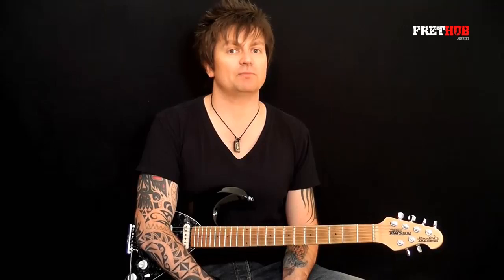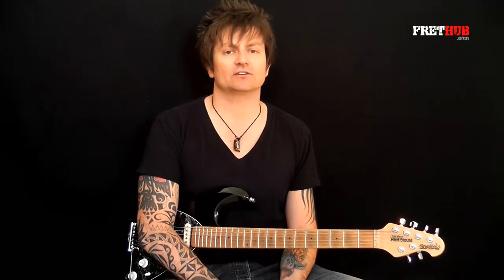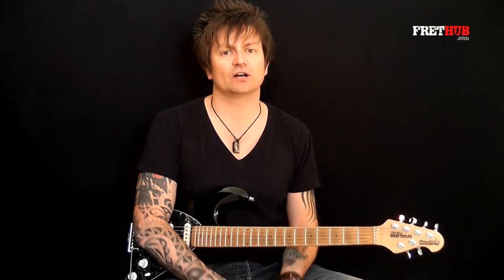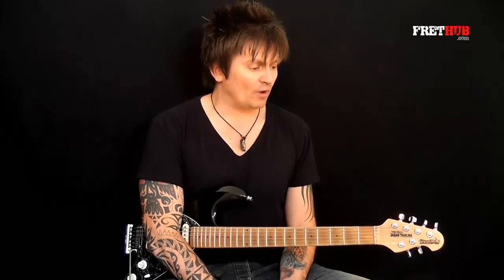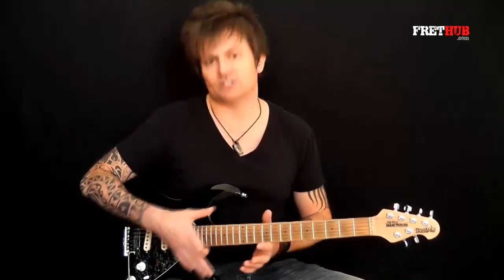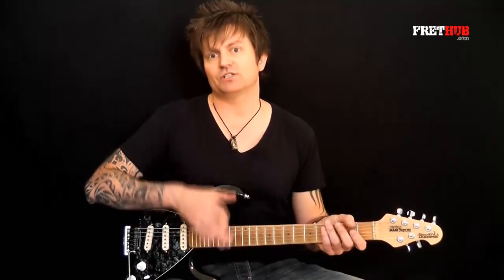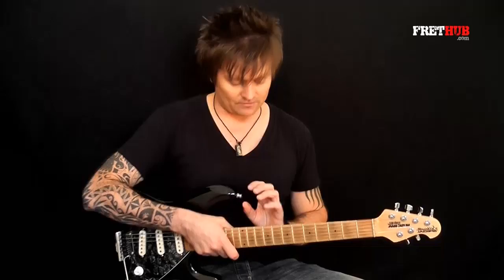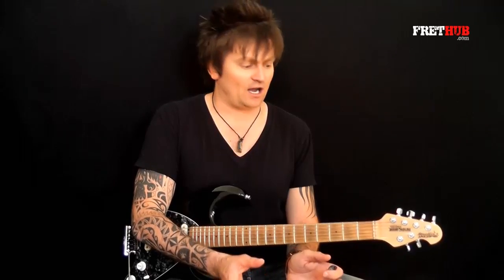Guitar Lesson: Sweep Picking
Complete Guitar Course for Beginners to Advanced.

Frethub is a fresh and comprehensive online guitar course offering hundreds of video lessons taught by two highly qualified and respected teachers with over 40 years of combined professional experience.

Our videos are taught in a down-to-earth manner and presented in a logical and progressive order, providing the consistency and familiarity you get from taking private lessons.

Our aim is to give you a solid foundation and equip you with the necessary tools to learn and recognise the techniques used in the making of the music you love.

From beginners through to advanced players, there's plenty here to help you become the musician you want to be.

You will have unlimited access to a huge catalogue of video lessons and downloadable backing tracks, all in one centralised and convenient location.